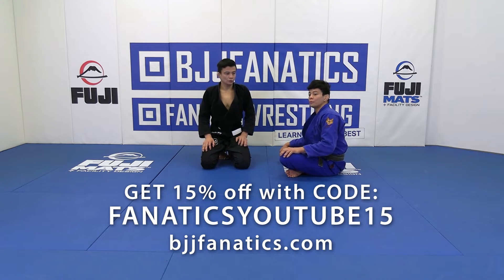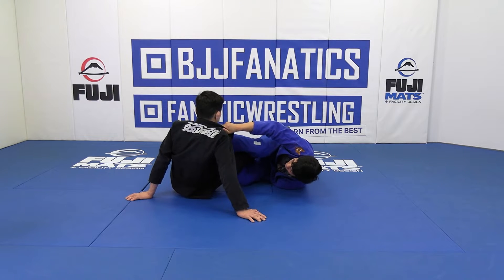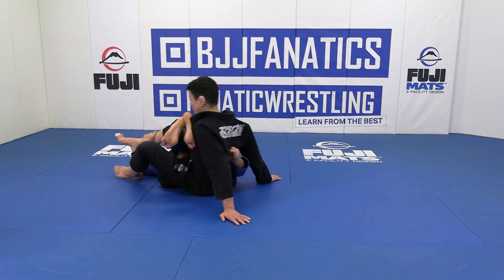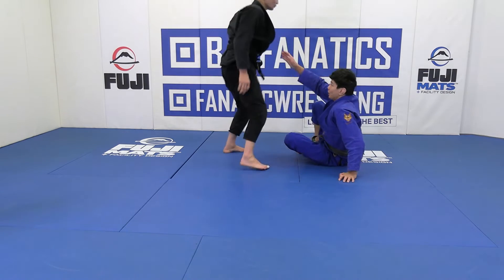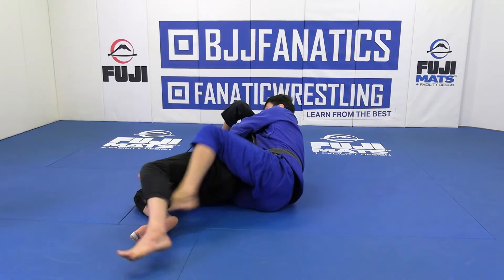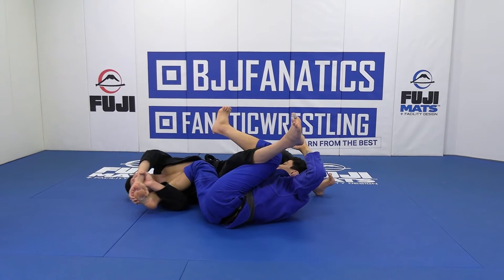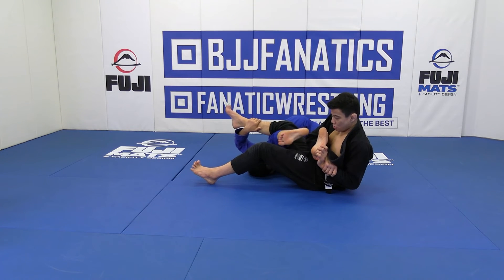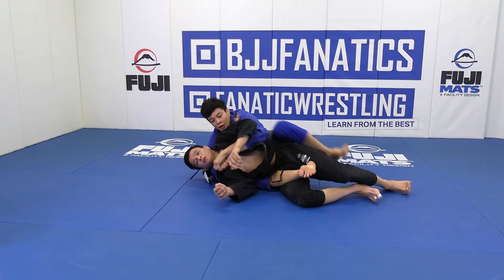Berimbolo: Common Reactions by Paulo Miyao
COMMON REACTIONS

Paulo Miyao demonstrates common Berimbolo Reactions in this video.

Paulo Miyao is a multiple time world champion grapper out of Unity Jiu Jitsu in NYC.  This is an excerpt from BERIMBOLO 2.0 THE MODERN SYSTEM available from BJJFanatics.com.